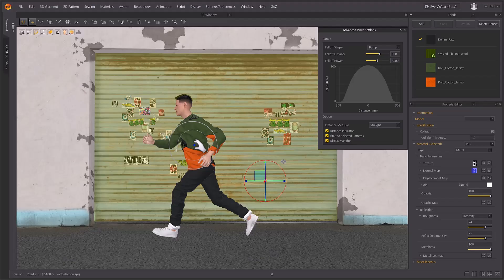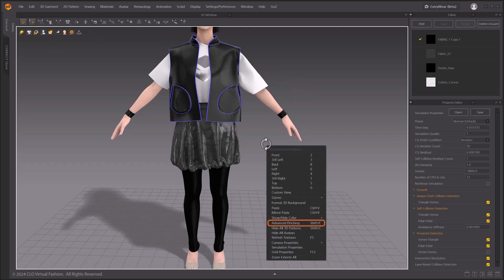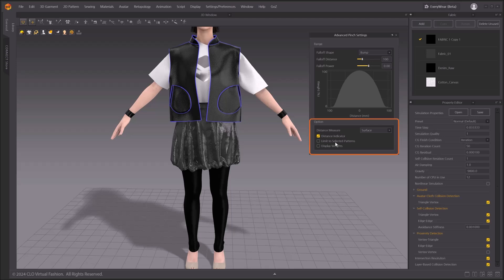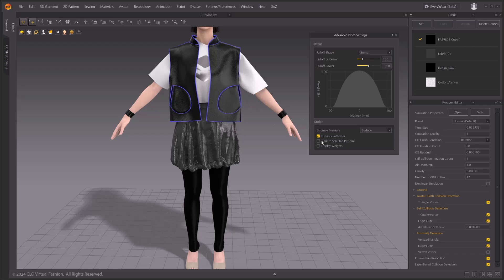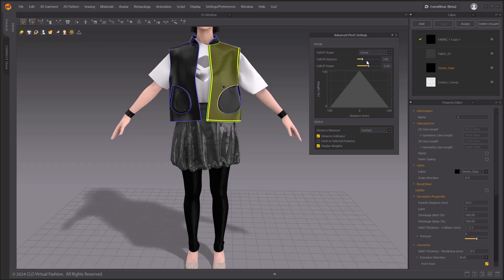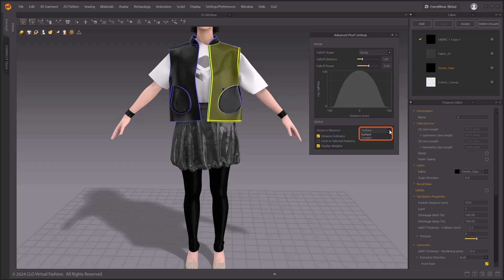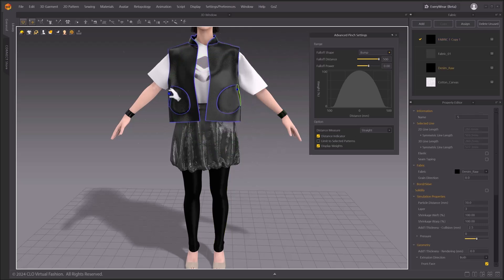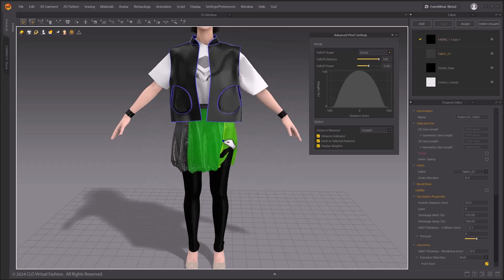Marvelous Designer 2024.2: Advanced Pinching with Soft Selection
in 2024.2 we now have soft selection features for active pinching (pinching while simulation is active)  Check out how this update works in the video!

Tutorial Computer Specifics:
OS: Windows 10/11 64 bit
CPU: i7-8750H
GPU: GTX1080